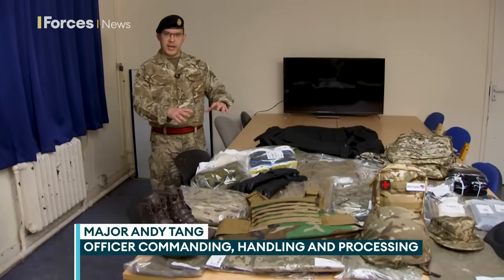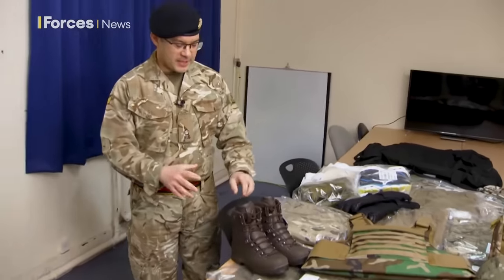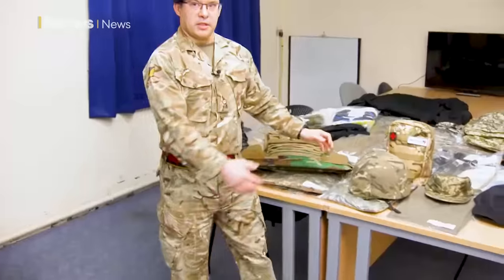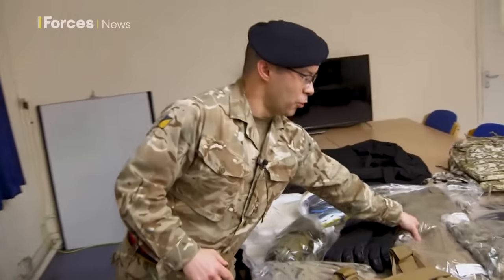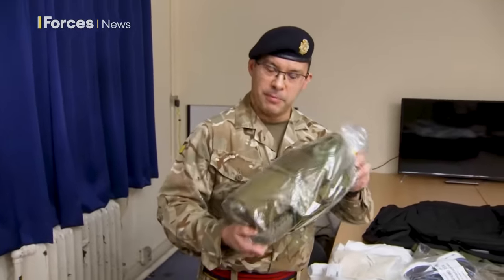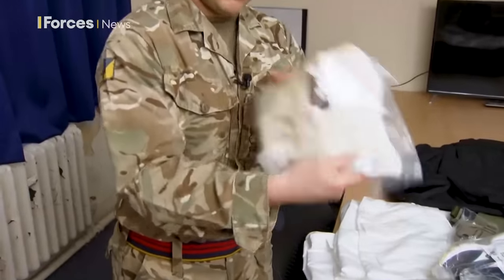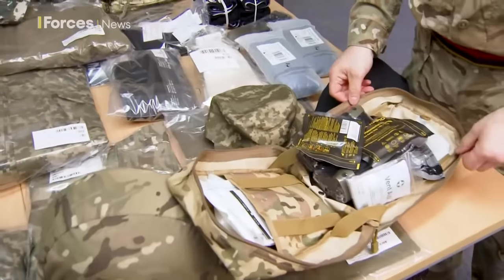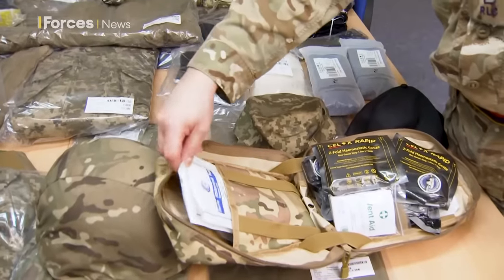Inside a Ukrainian soldier's UK-supplied kit bag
Ukrainian soldiers who have been training in the UK receive dozens of pieces of kit and equipment from the Armed Forces, everything from winter clothing to webbing.

Each person who goes through training as part of Operation Interflex receives up to 70 pieces of military equipment, covering their basic training needs - and those of the frontline back in Ukraine.